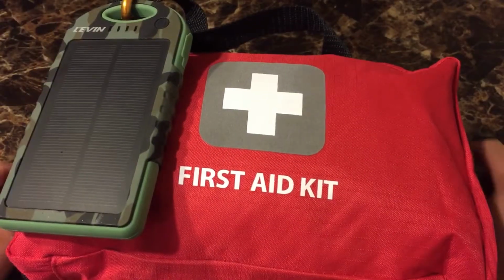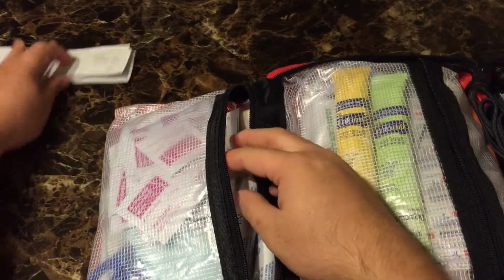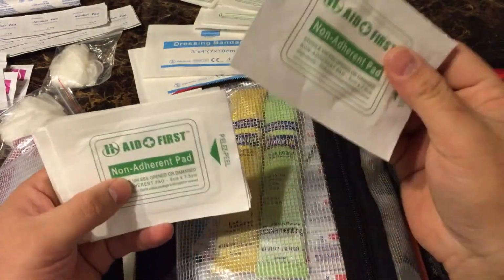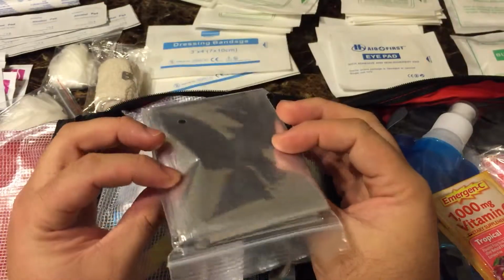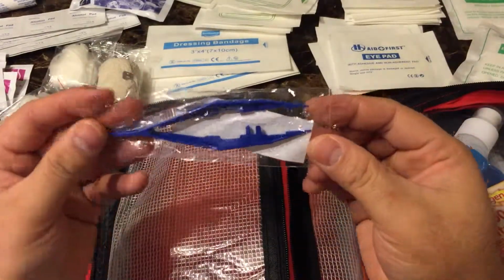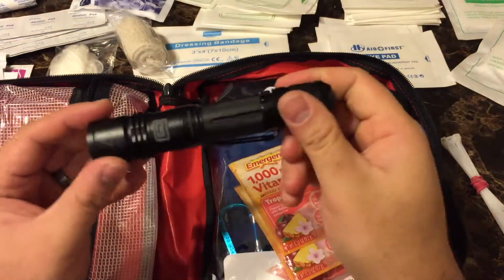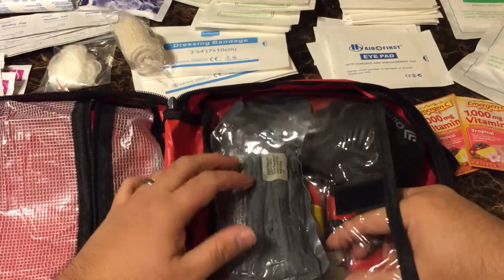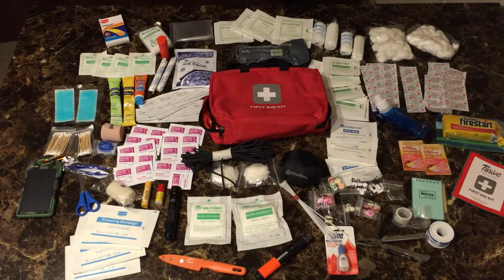EDC First Aid Kit-What I Carry on Outings-Urban NorthWest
This kit so far is very helpful, I had to use the Paracord last week to tie up a portion of the Christmas tree on the top of the car. The EDC First Aid Kit-What I Carry on Outing video was inspired on have a family of 6. Being a prepared Dad is one of the best thing that I can do for my kids. I hope the "EDC First Aid Kit-What I Carry on Outings"  video works for you guys and know what to put in your kit that work for you and your family.

Links that was Helpful:

First Aid Kit - 275 Pieces - Bag. Packed with hospital grade medical supplies for emergency and survival situations. Ideal for the Car, Camping, Hiking, Travel, Office, Sports, Pets, Hunting, Home

by Thrive Health Products